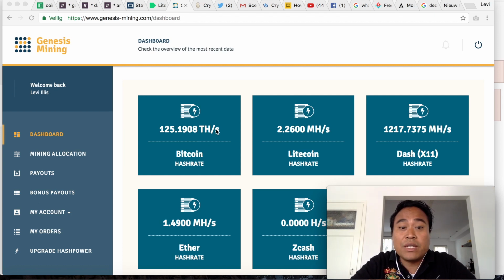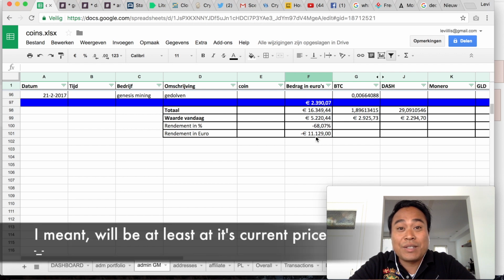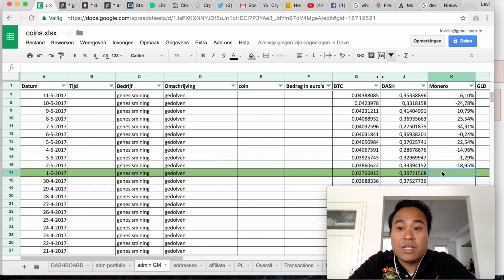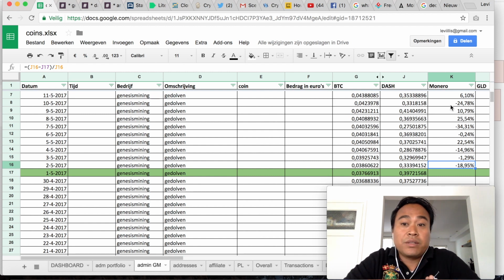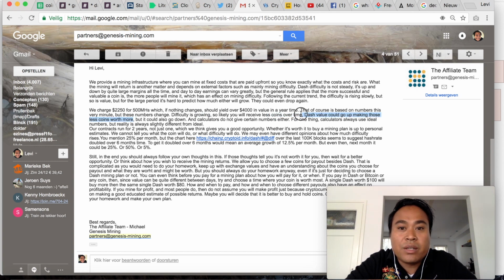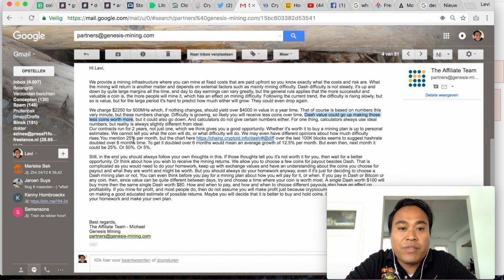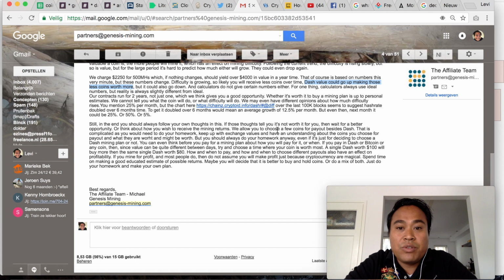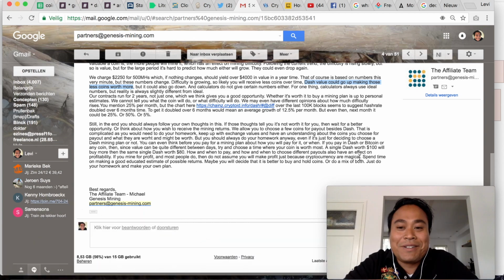Response from Genesis mining on video: Genesis mining calculation shows it is not profitable?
So it seems it is not clear what my use case is. The use case is as follow:
My assumption is that at the current price of DASH you will receive more coins  with directly buying DASH for the amount of  $2250 vs mining DASH coins via Genesis Mining for the amount of $2250 on Hashpower (500MH/s) over the period of two years.

So it is all about the amount of coins that you receive for the amount of $2250 currently. Value increase or decrease of DASH is obsolete.

Well, here is the response from genesis mining, of course I don't have enough test results to come to a conclusion, but I will keep on testing on this.